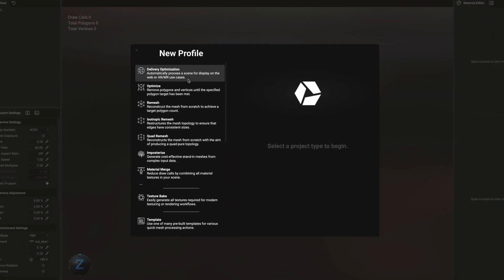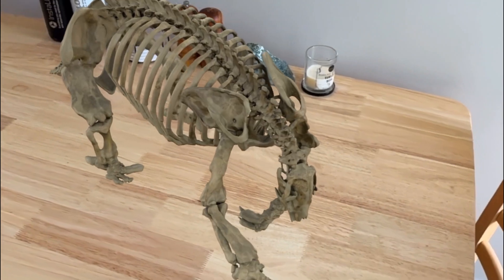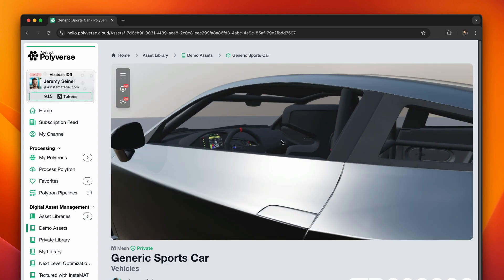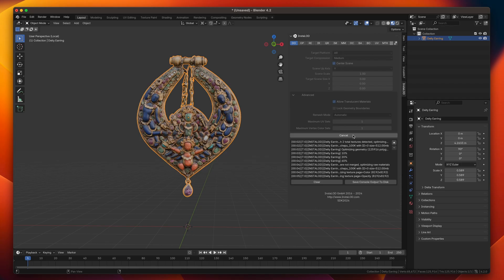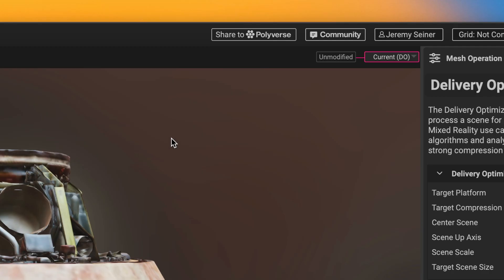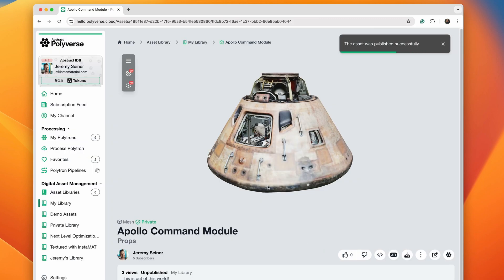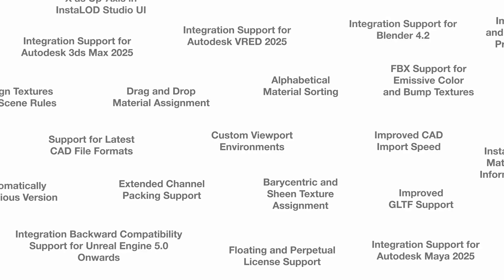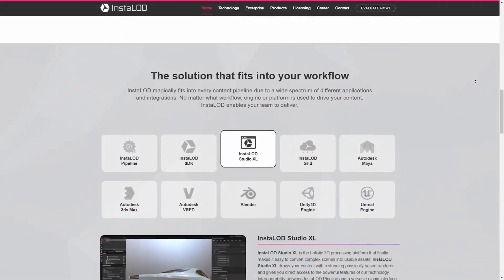What's New with InstaLOD 2024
Discover some of the exciting new features and updates introduced in InstaLOD 2024.

With the revolutionary new Delivery Optimization mesh operation, optimizing assets for augmented reality and the web is easier than ever before. Abstract Polyverse is now seamlessly integrated into InstaLOD Studio, letting users optimize and share their assets across multiple platforms effortlessly. With extensive enhancements across the InstaLOD product line, including support for the latest file formats and improved GLTF capabilities, the 2024 product wave sets a new standard for 3D content production and automatic optimization.

Chapters:
00:00 - Intro
00:25 - Delivery Optimization
02:36 - Abstract Polyverse Integration
04:14 - And Much More!